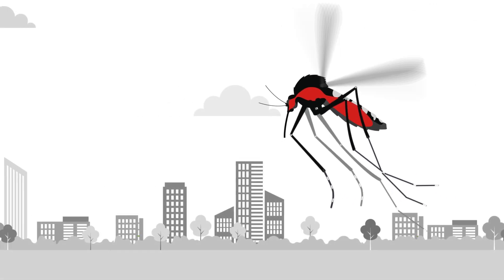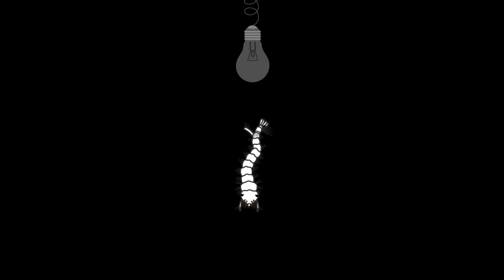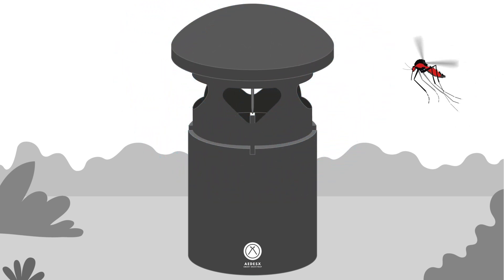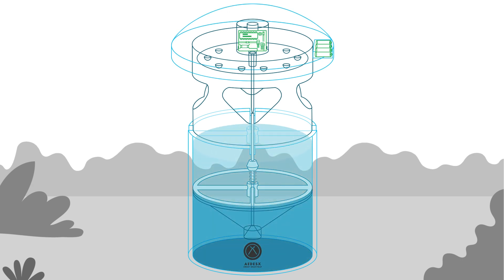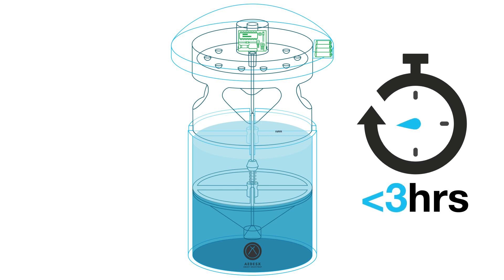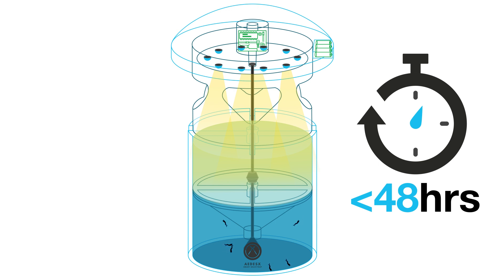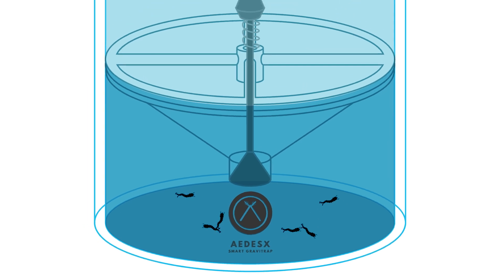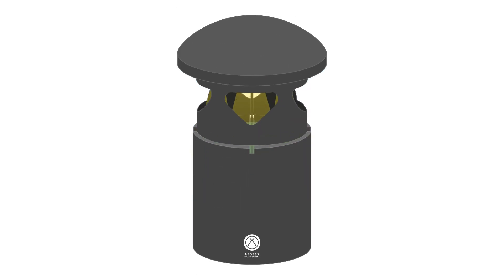AedesX Smart Gravitrap | Control dengue and chikungunya causing Aedes aegypti mosquitoes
Giridhar Pai Associates LLP launched the AedesX Smart Gravitrap in India in December 2021.

The AedesX Smart Gravitrap is an effective, scientific, portable, flexible, low-maintenance, and pesticide-free ovi-trap against Aedes mosquitoes.

In November 2020, Asiatic Specialty Products (ASP) of Singapore introduced the AedesX Smart Gravitrap, the only trap with a unique mode of action of using their response to light to kill Aedes mosquito larvae without chemical pesticides.

AedesX Smart Gravitrap is a patented product that kills Aedes larvae naturally by using their negative phototactic behavior by which they move away from light. AedesX Smart Gravitrap’s design attracts and provides a conducive environment for female Aedes mosquitoes looking to lay their eggs. The AedesX Smart Gravitrap works on batteries and needs a water top-up for maintenance.

AedesX Smart Gravitrap is portable and flexible for deployment in any environment that needs Aedes mosquito control. When you use it in the appropriate locations and in sufficient numbers, the AedesX Smart Gravitrap significantly reduces future mosquito populations reducing the potential for disease transmission in the area where users deploy it.

ASP is the proud innovator and owner of AedesX, the world’s first Smart Gravitrap co-developed with Pestroniks Innovations (Pestroniks) to add to the global arsenal in the ongoing battle against Aedes mosquitoes and the diseases they spread.

We thank ASP and Pestroniks for supporting the launching of AedesX Smart Gravitrap in India in December 2021.